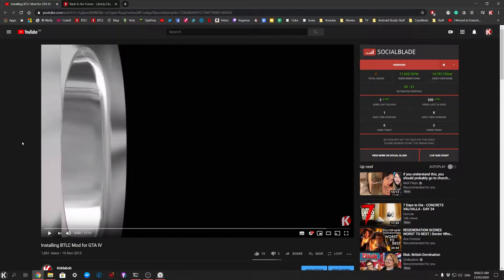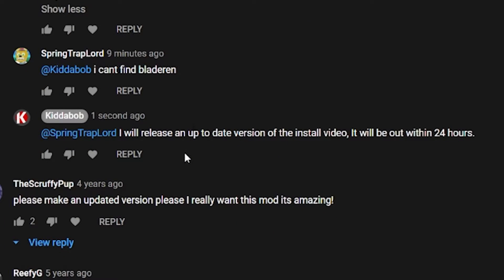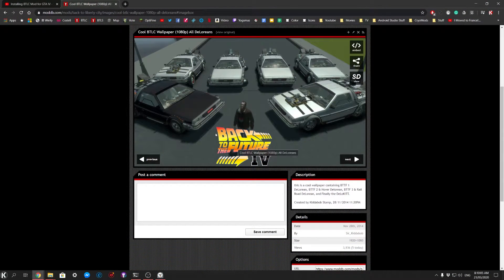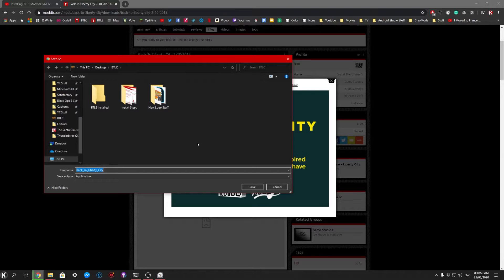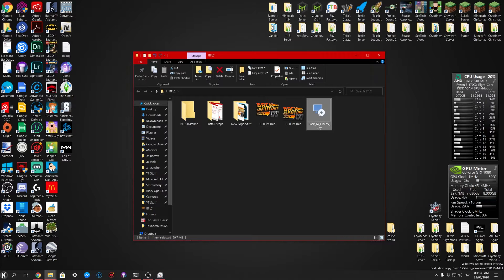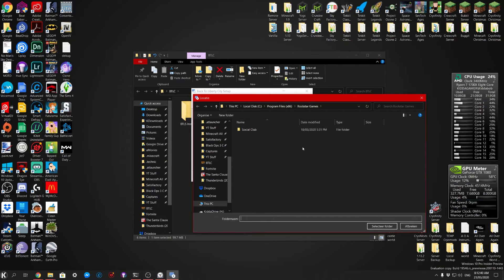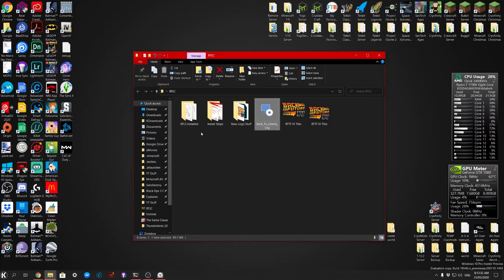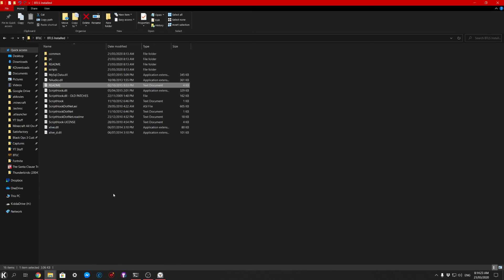Installation - BTLC Final Release (2020 Version)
This is the installation for BTLC 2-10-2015. This episode consists of me going through the installation for the last release of the BTLC Mod for GTA IV So that people who don't know how to install it can follow along.

To See How To Use The Mod Open The ReamMe File. It Says How To Use It In There. I will release a video of how to use it soon.

|  Game Version  |
GTA IV Version 1.0.7.0 (English) ONLY (Apparently works with 1.0.8.0 with updated scripthook)
GTA IV Version 1.0.6.1 (Russian) ONLY
GTA IV Version 1.0.5.2 (Japanese) ONLY

| Kiddabob's YouTube Channel |
Introduction Song: Different Heaven & EH!DE - My Heart

| Chapter Start Times |
0:00 Intro
1:00 Step 1
2:15 Step 2a
2:20 Step 2b
2:50 Step 2c
3:30 The Guide
4:10 Step 3 (Installer)
4:27 Located and Install
5:15 The Installed Files
5:50 Read Me Location
6:05 Outro